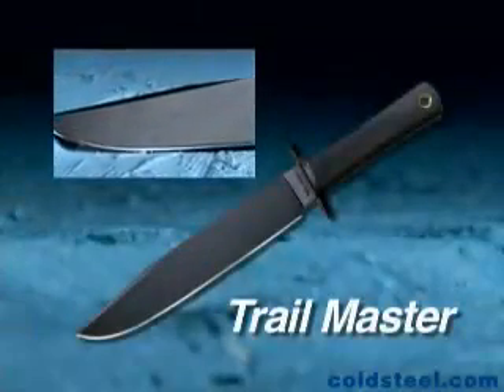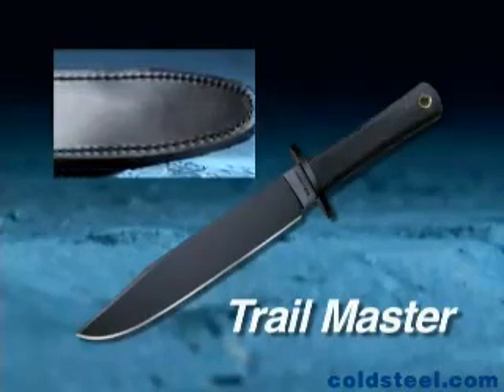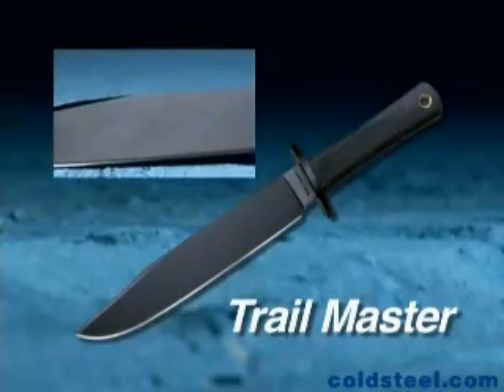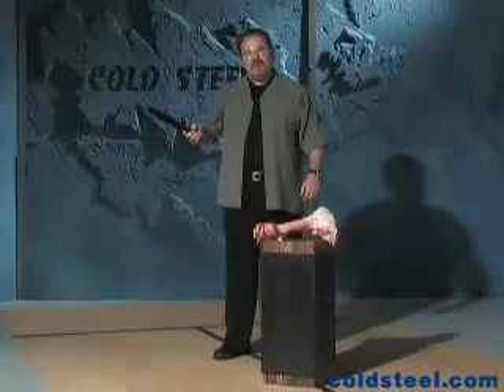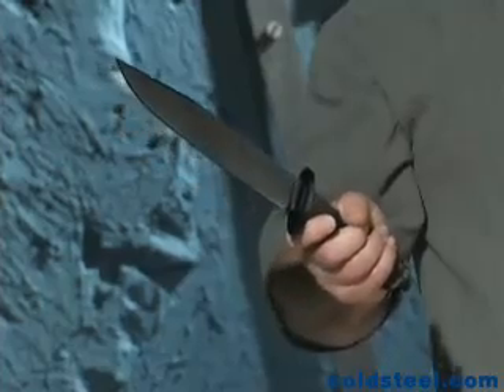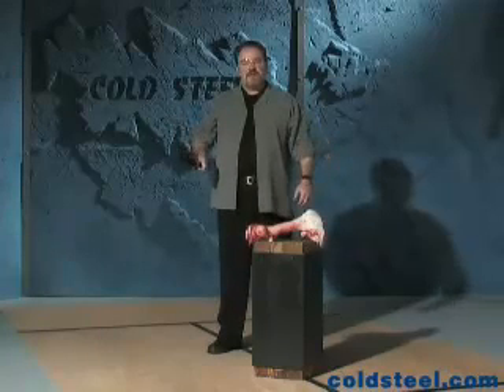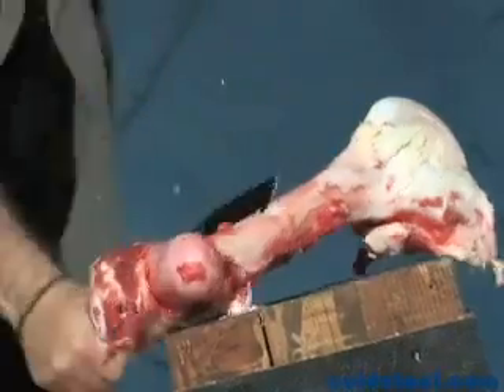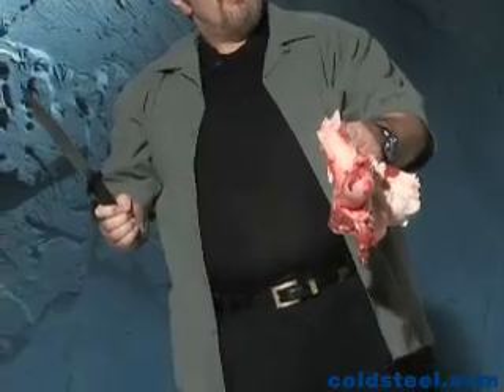Trail Master In SK 5 High Carbon Fixed Blade Knives